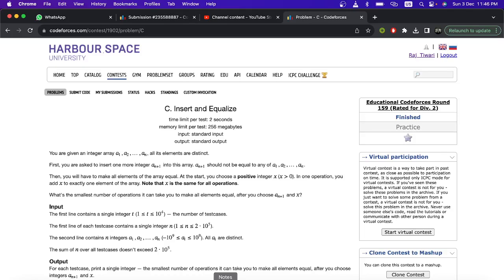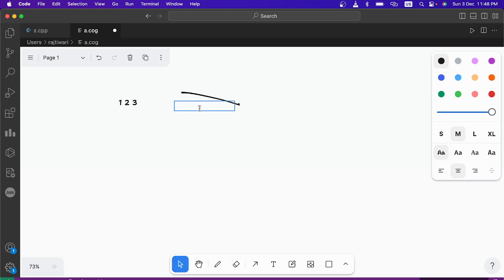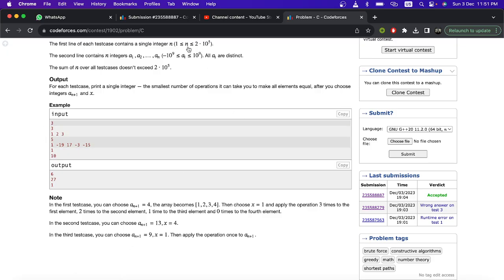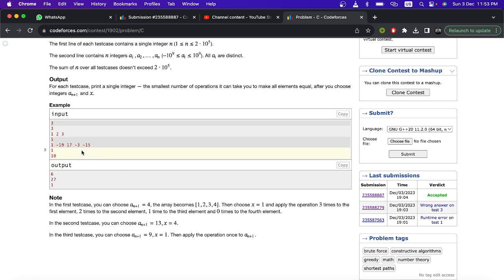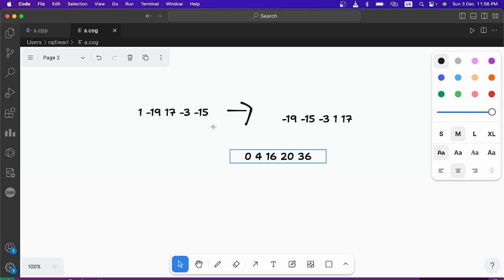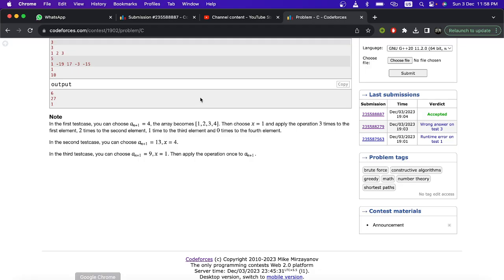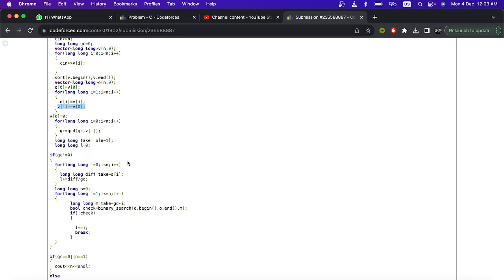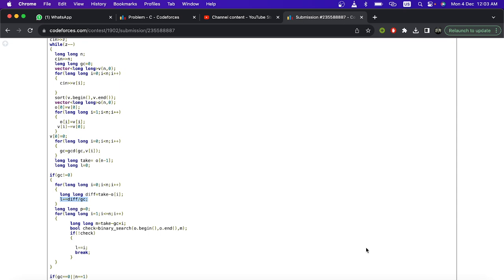C. Insert and Equalize| Educational Codeforces Round 159 (Div. 2) | DCC NIT-A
C. Insert and Equalize| Educational Codeforces Round 159 (Div. 2) | Codeforces ||  Solution ||

Happy Coding!